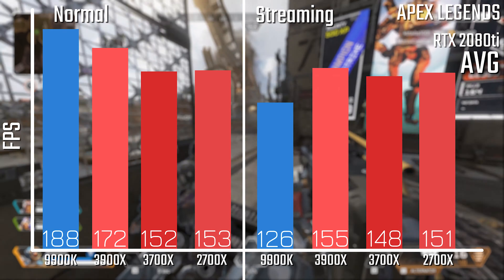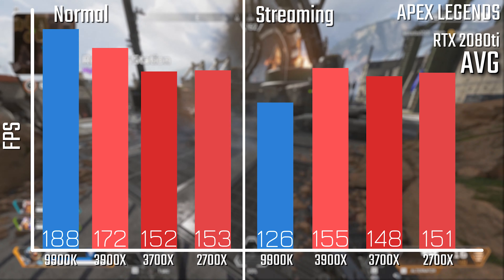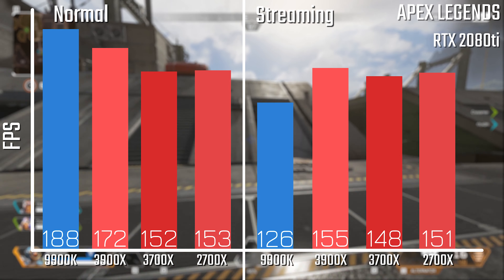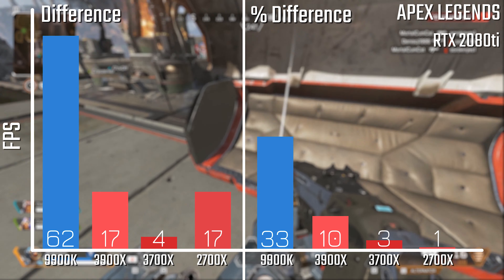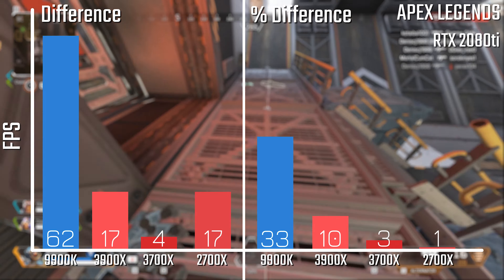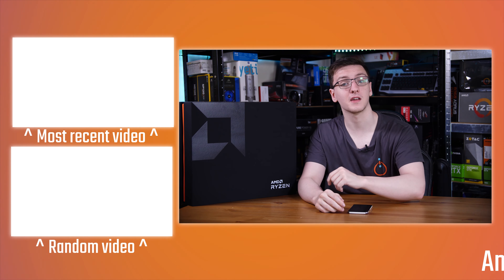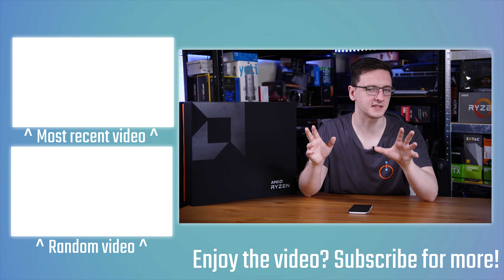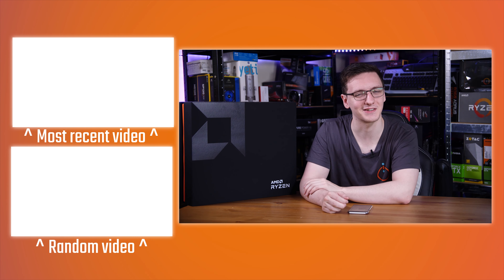Streaming - Ryzen 3900X & 3700X VS 9900K & 2700X